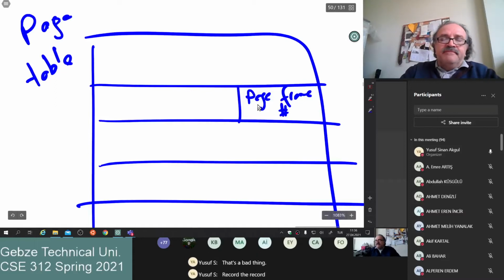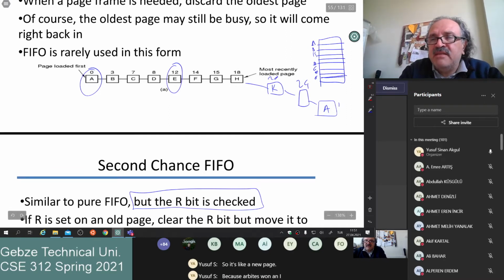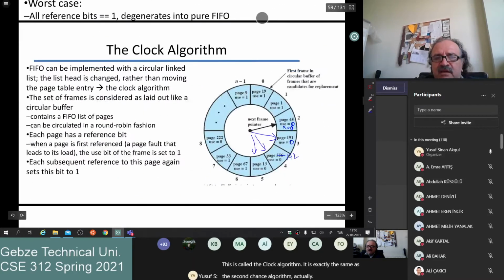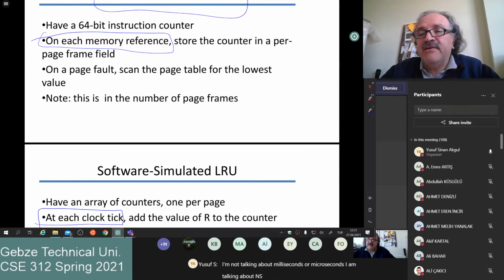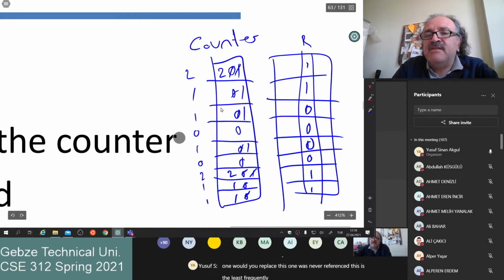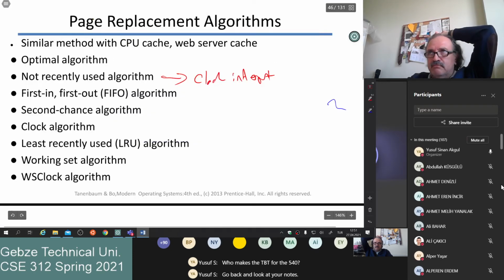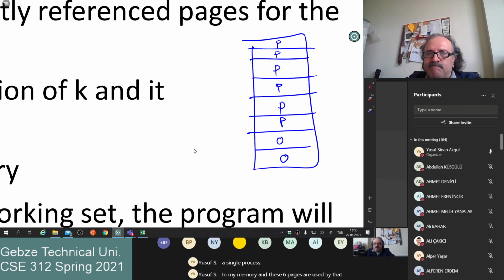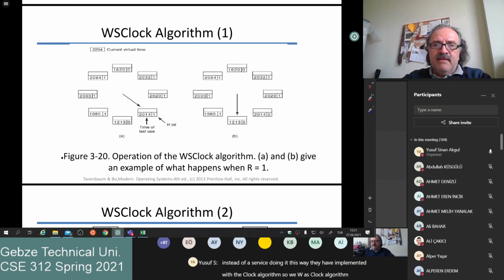CSE 312 Spring 2021 Apr 27 Page replacement algorithms FIFO, second chance, LRU, Working set